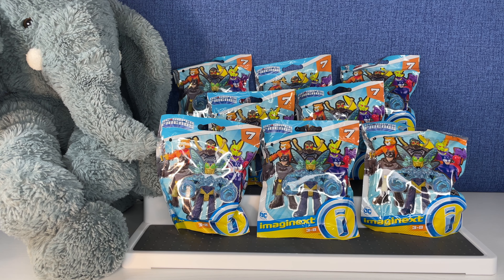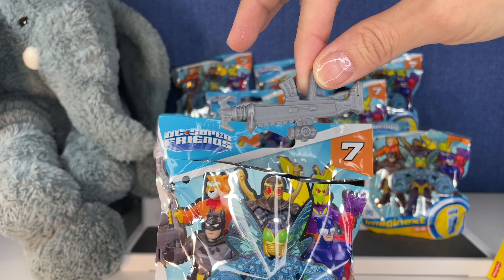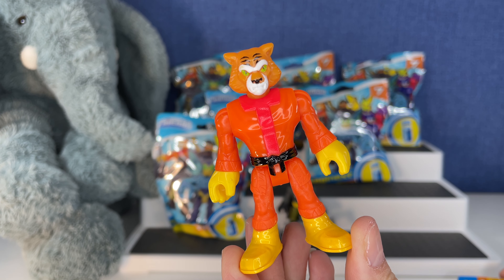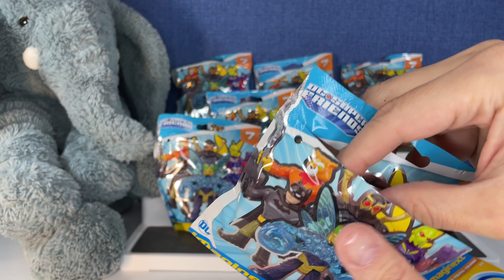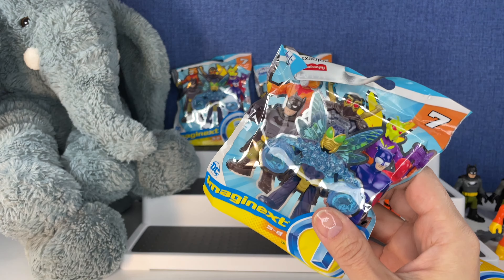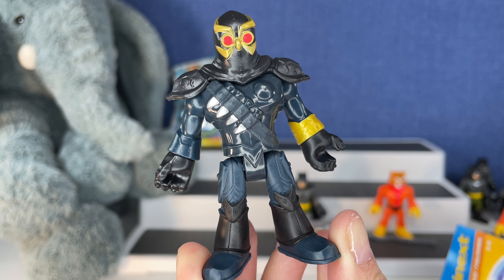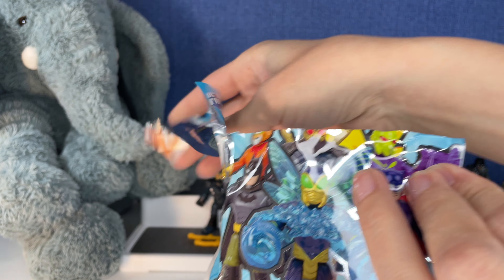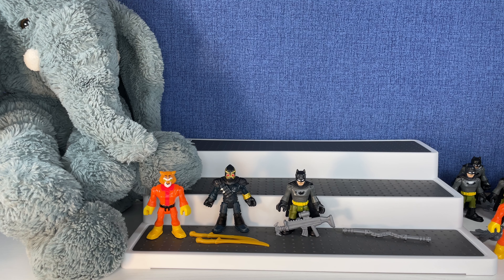Imaginext DC Super Friends Series 7 Part 3 | Gigi's Toys and Collectibles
Today Tootie and I open more Imaginext! We love these!!

Your subscription helps me create more fun content for you!